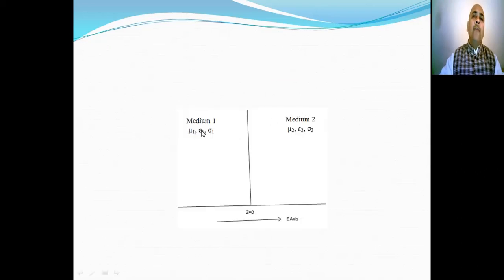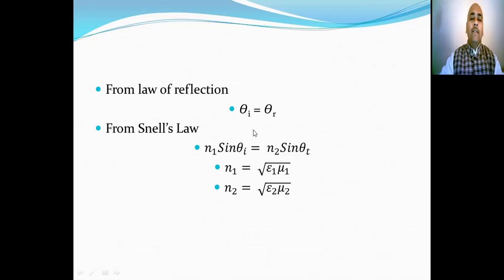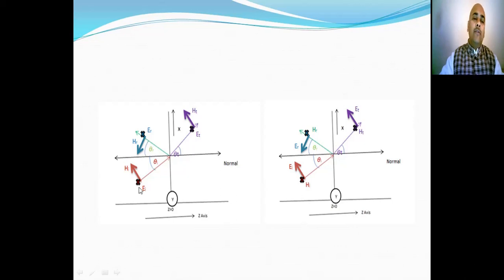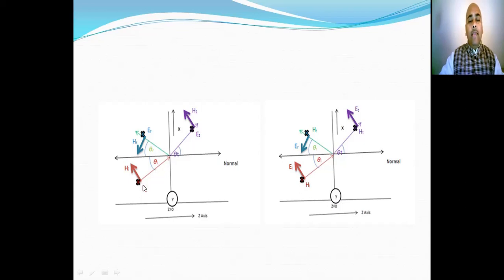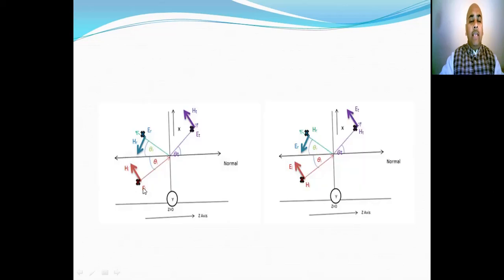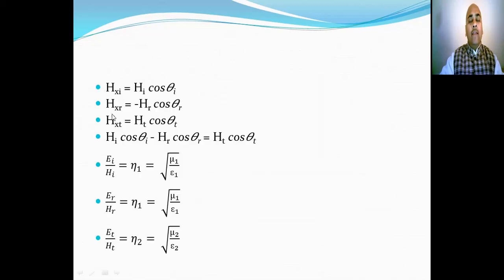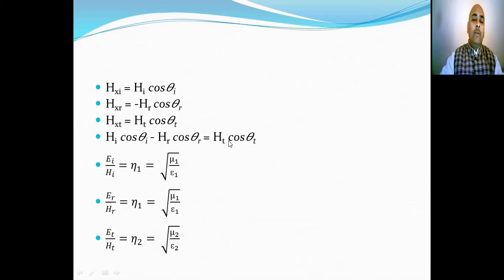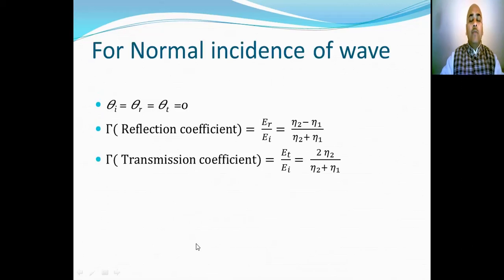Reflection and refraction of plane wave for oblique and normal incidence